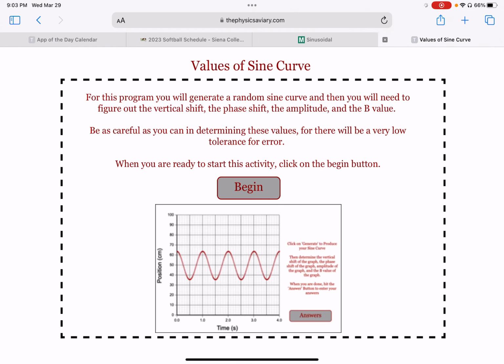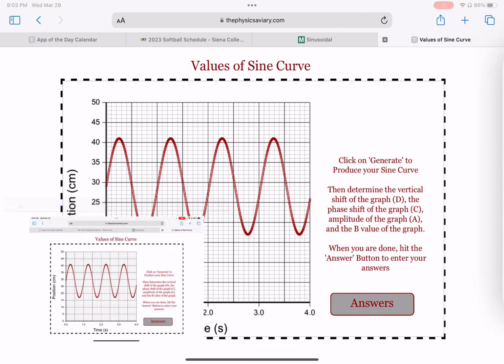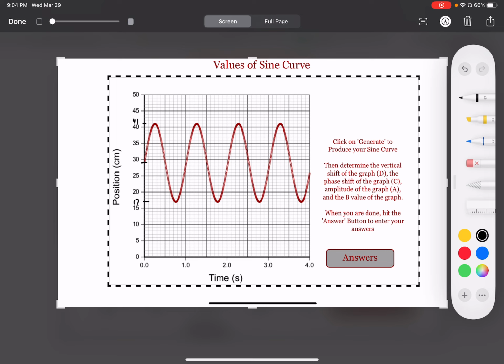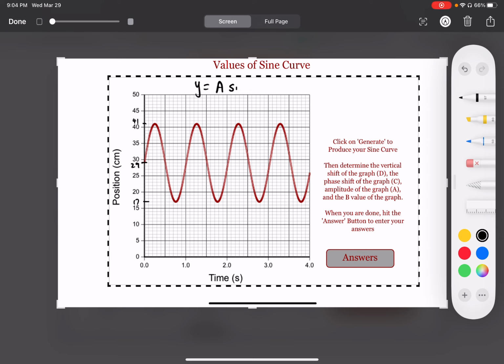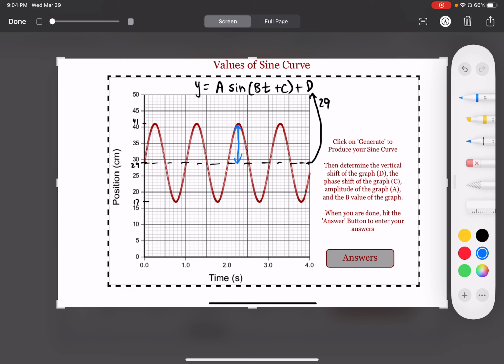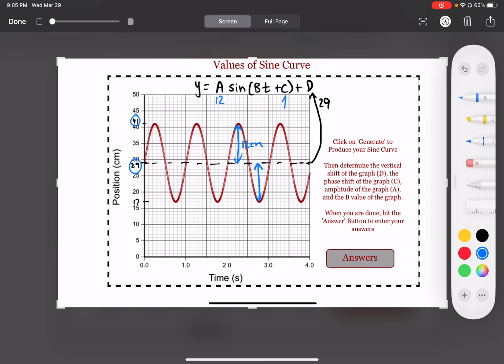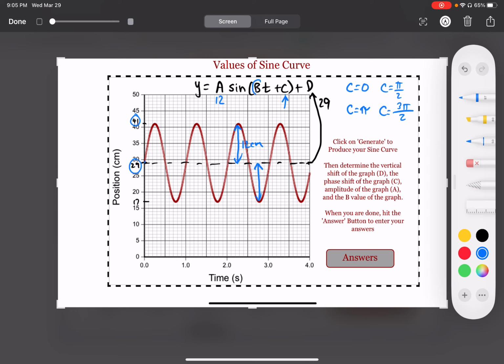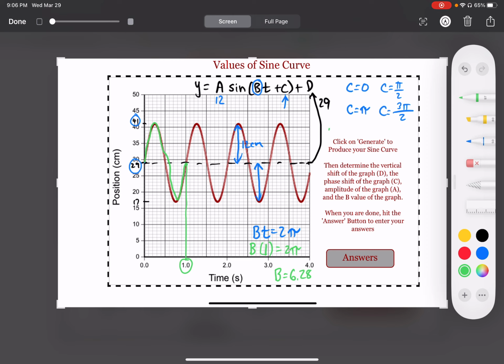Values of a Sine Curve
This is a quick overview of how you are going to solve for the values of a sine curve.